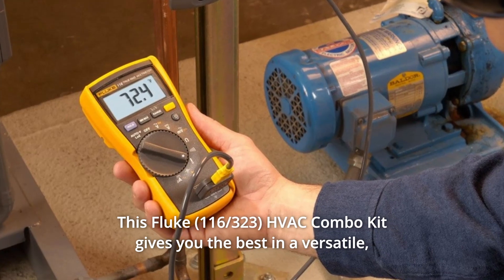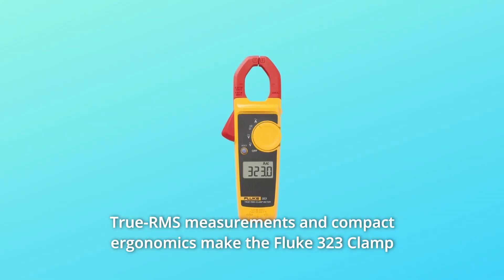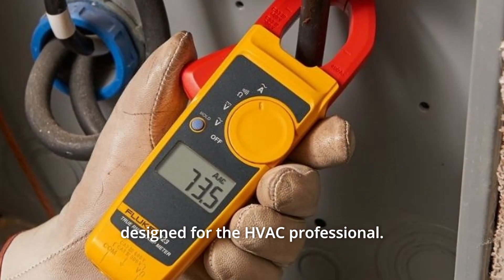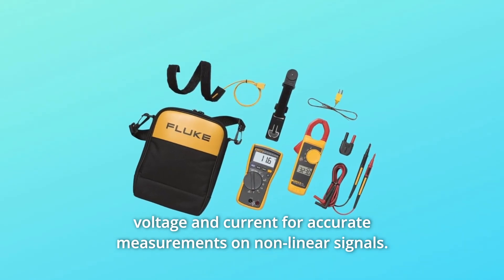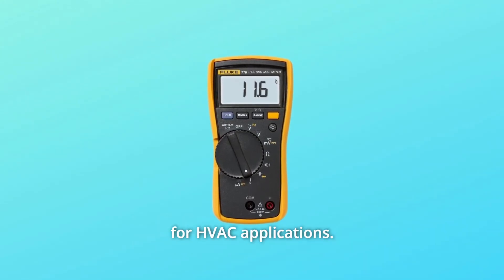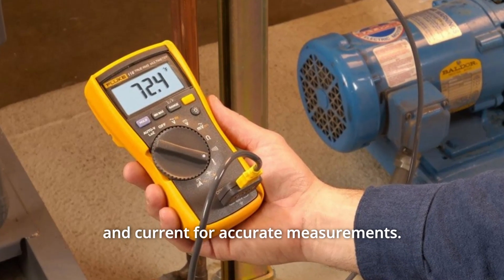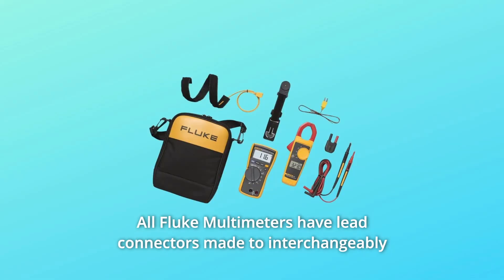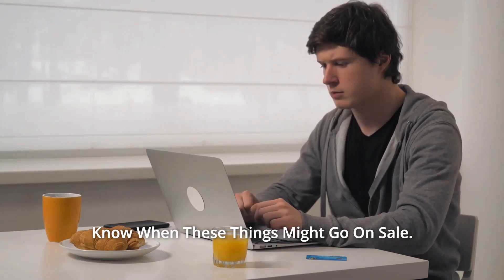Fluke 116, 323 HVAC Multimeter and Clamp Meter Combo Kit Review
Check Amazon's latest price (These things might go on Sale)

This Fluke (116/323) HVAC Combo Kit combines a versatile, durable multimeter with a fast-acting, general-purpose clamp metre to give you the best of both worlds. Resistance, continuity, frequency, and capacitance are all measured by the Fluke 116. It has a CAT III 600 Volt safety rating and offers Min/Max/Average readings with elapsed time to record signal fluctuations. The Fluke 323 Clamp Meter is the ideal general-purpose metre for electricians because of its true-RMS measurements and compact ergonomics. It has a safety rating of CAT IV 300 V/CAT III 600 V.

Number 1. Fluke 116 HVAC Multimeter: The Fluke 116 was created with the HVAC expert in mind. In one tool, you can measure voltage, resistance, continuity, frequency, and capacitance. The Fluke 116 measures temperature and microamps designed for HVAC applications, in addition to typical multimeter operations.

Number 2. Fluke 323 Clamp Meter: For accurate measurements of non-linear signals, this Fluke (116/323) features real RMS AC voltage and current.

Number 3. No need to carry a separate thermometer with the Fluke 80BK-A integrated DMM temperature probe. Temperature range: -40 to 260 degrees Fahrenheit. (0 to 260 °C) Accuracy: plus-minus 2.2 degrees Celsius or 2%, whichever is larger.

Number 4. For HVAC applications, the fluke 116 digital multimeter has a built-in thermometer.

Number 5. Microamps are available on the Fluke 116 digital multimeter for testing flame sensors.

Number 6. The low input impedance of the Fluke 116 digital multimeter helps reduce misleading readings caused by ghost voltage.

Number 7. This true RMS clamp metre from Fluke (116/323) measures 400 volts AC and 600 volts DC.

Number 8. This Fluke (116/323) true RMS clamp meter features true RMS AC voltage and current for accurate measurements.

Searches related to Fluke 116, 323 HVAC Multimeter and Clamp Meter Combo Kit Review

Fluke 116, 323 HVAC Multimeter and Clamp Meter Combo Kit
Fluke 116, 323 HVAC Multimeter
Fluke 116 HVAC Multimeter
Fluke 116 HVAC Multimeter Review
Fluke HVAC Multimeter
Fluke HVAC Multimeter Review